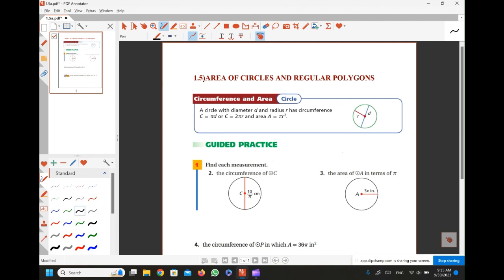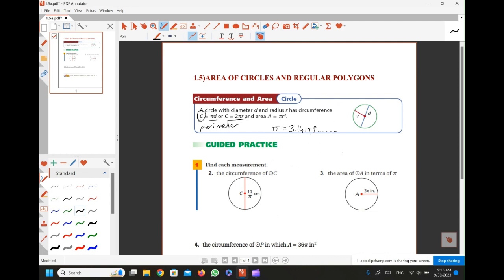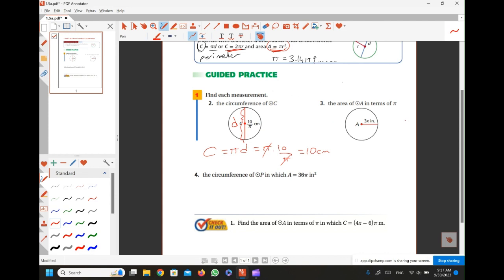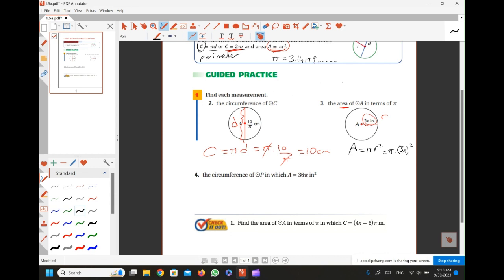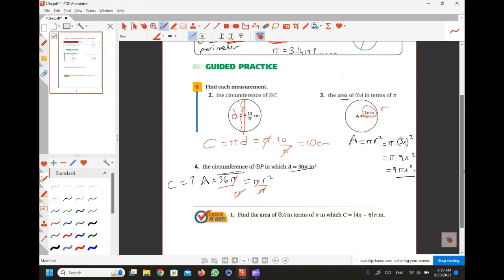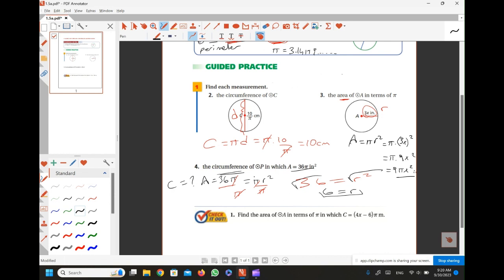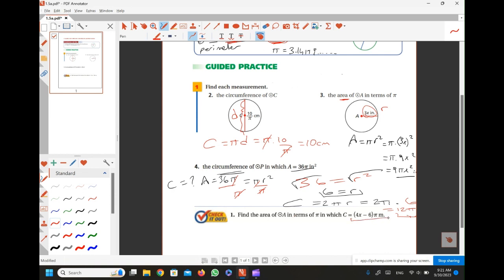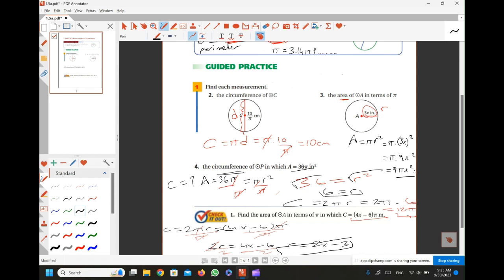Circle Formulas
Grade 11 Math/Chapter1/Section5
Finding Area/Circumference of Circle